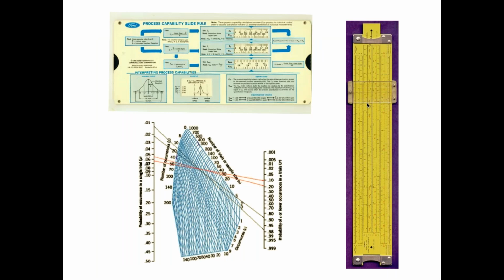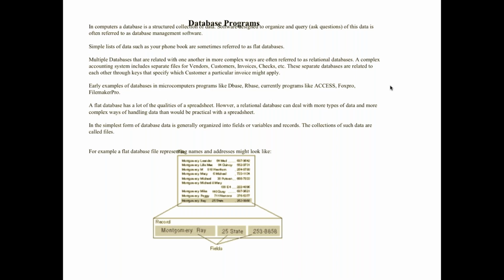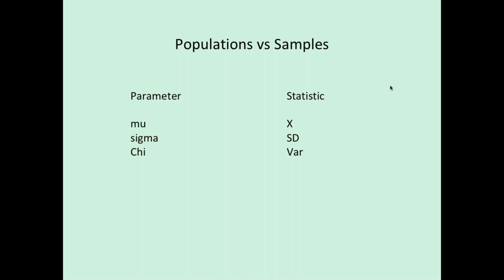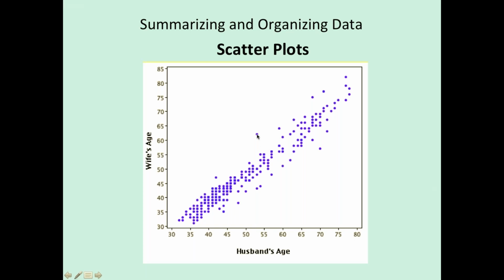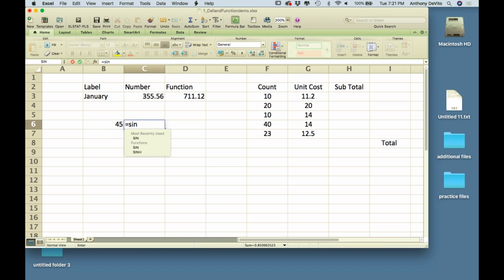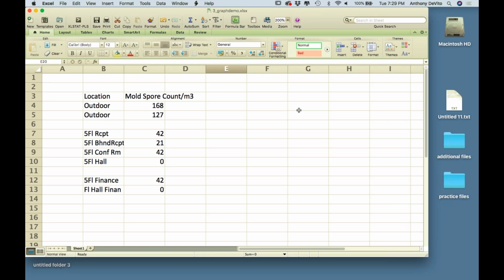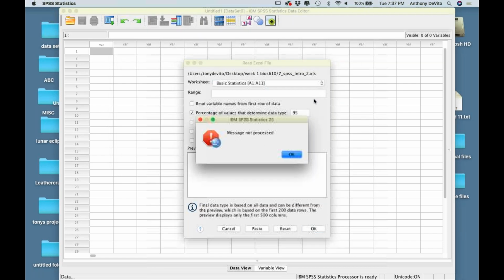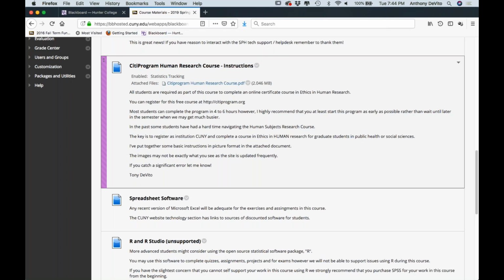Session 1 Introduction Data Types and Statistical Software Tools